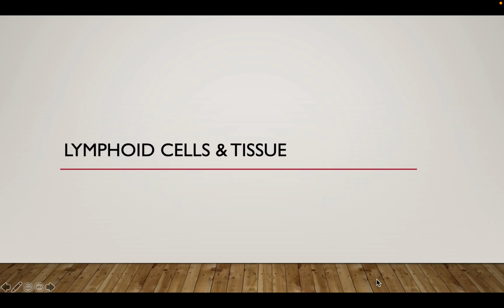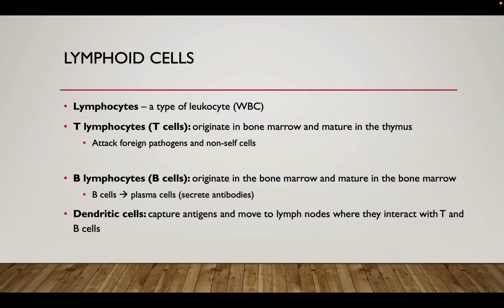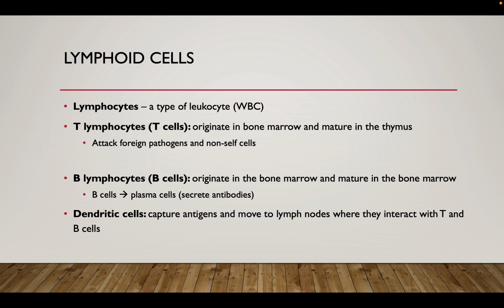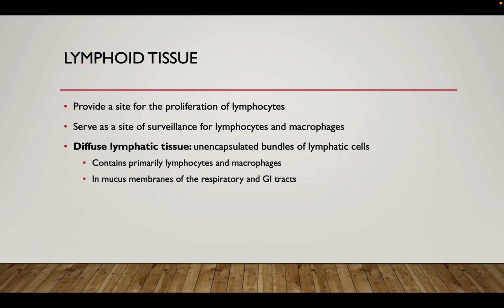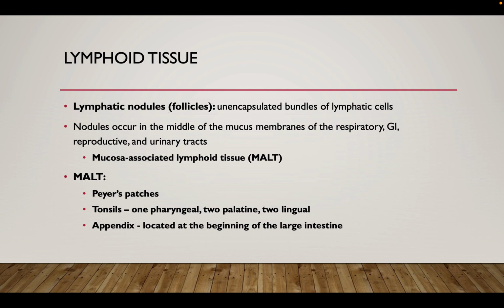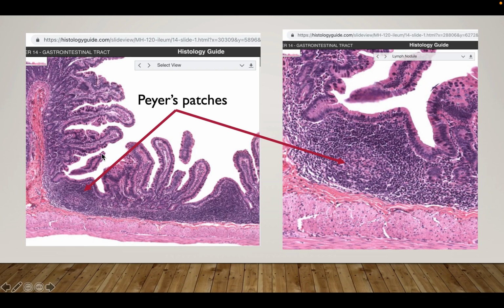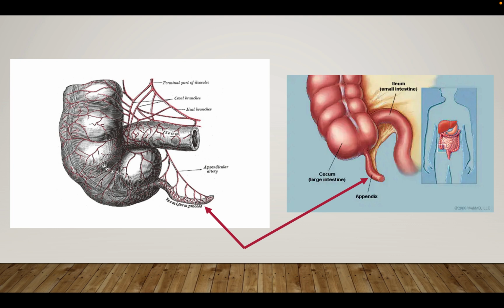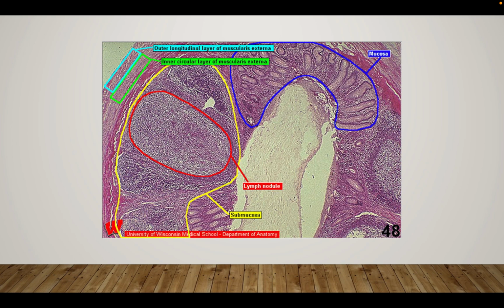Lymphatic system, part 2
This is part 2 of 3 in a lecture on the lymphatic system.